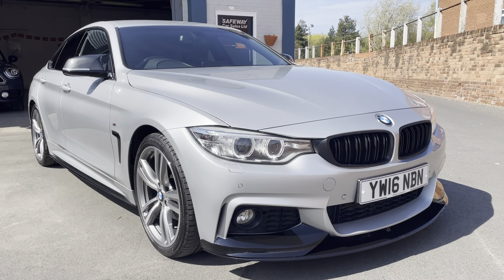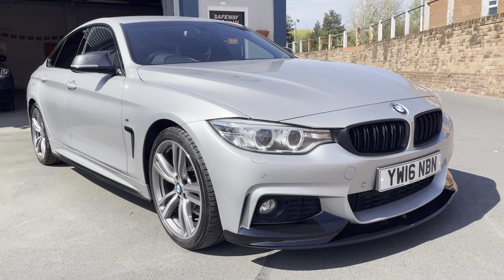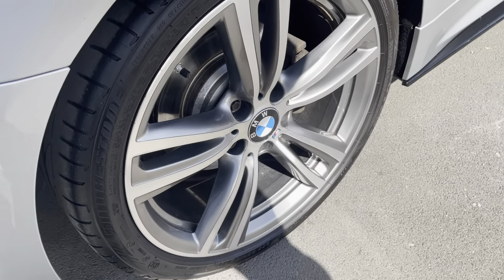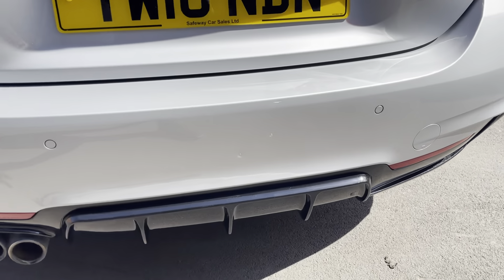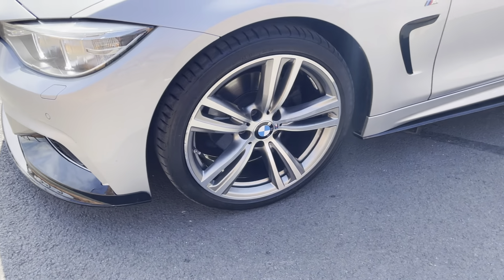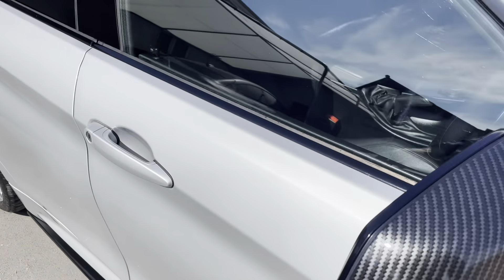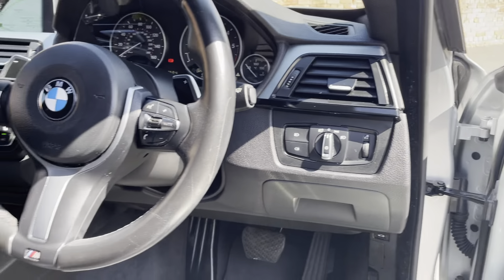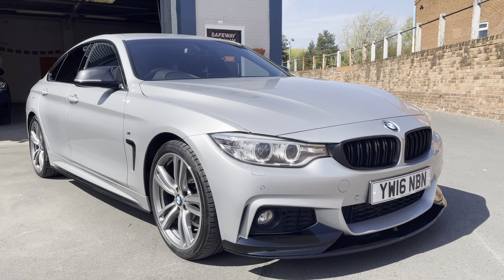Yw16nbn 4 series